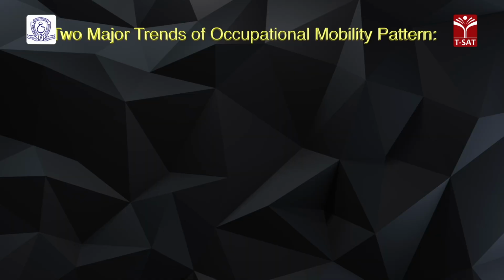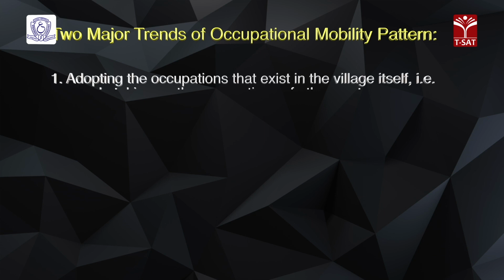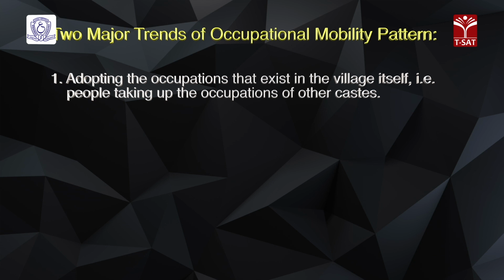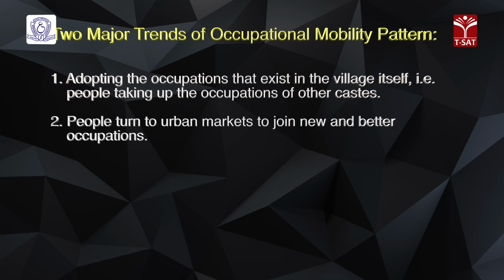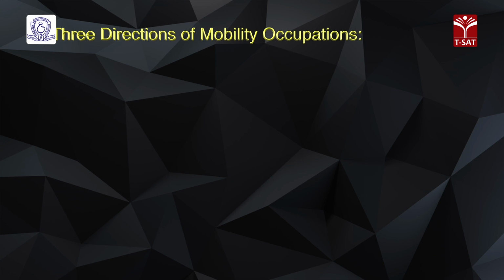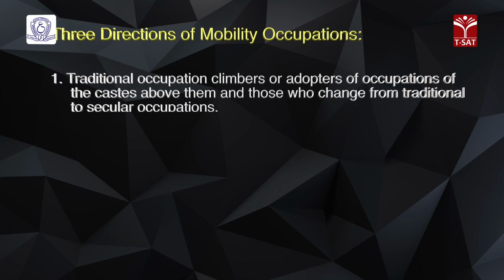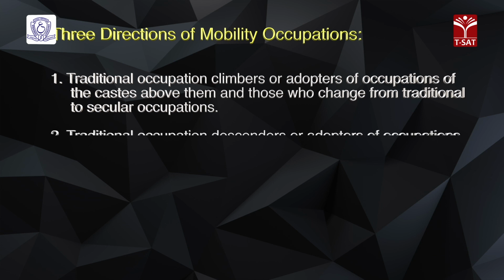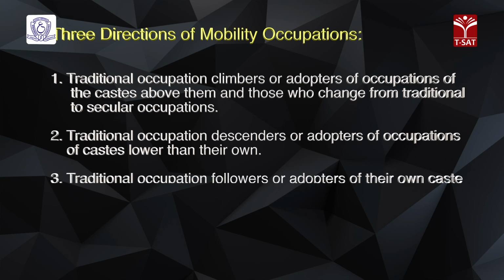Osmania University || BA - 5th Semester || Sociology - Social Mobility in India || T-SAT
T-SAT Network Digital Classes are Now Available on Following Platforms:

👉Install T-SAT App:
1. For Android Users: Play Store
2. For Apple Users: AppStore